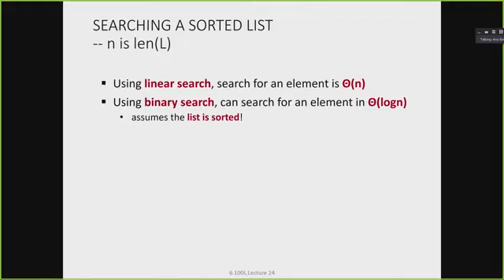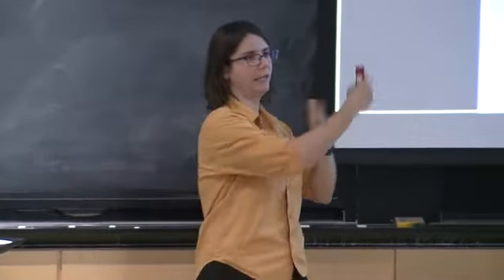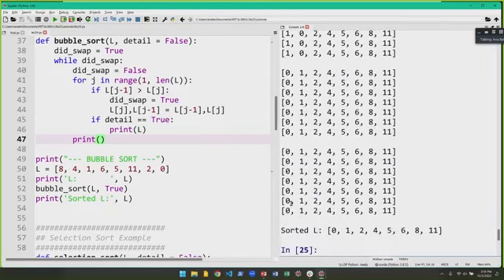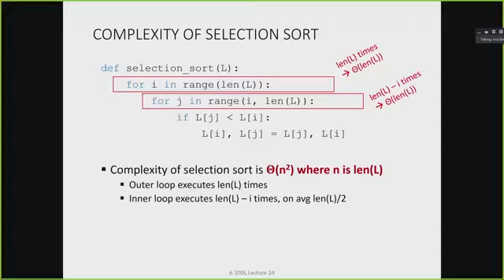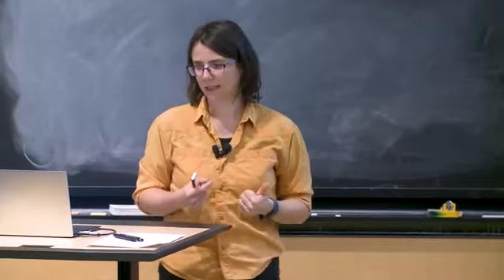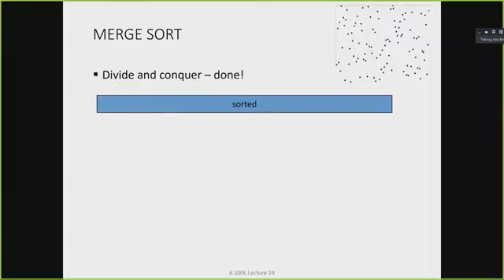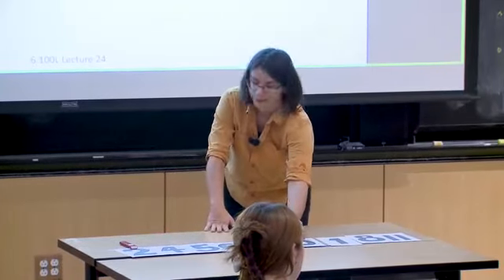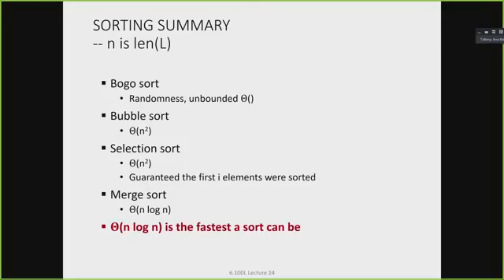Introduction to CS and Programming using Python - MIT - Lec 24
Lecture 24: Sorting Algorithms

Topics: Sort: bogo, bubble, selection, merge sort